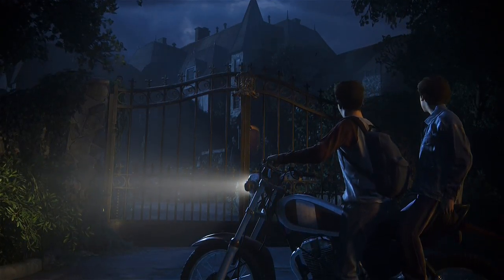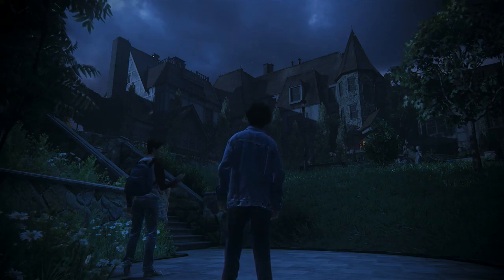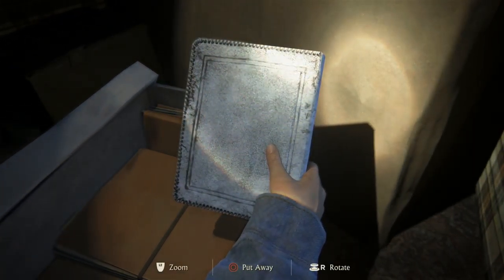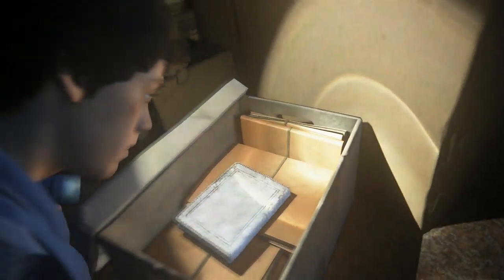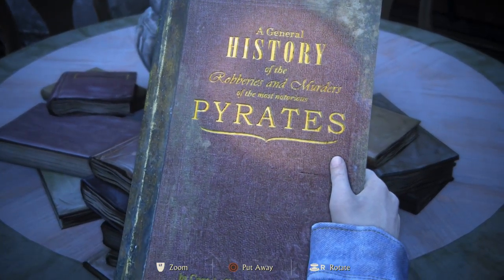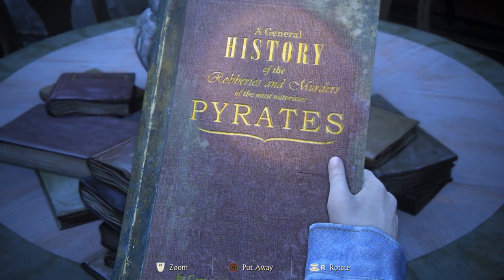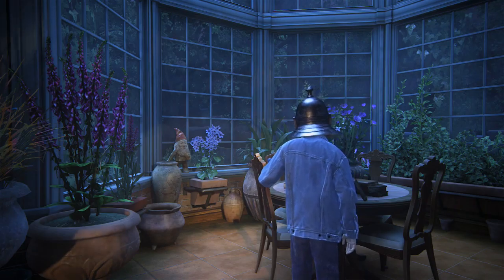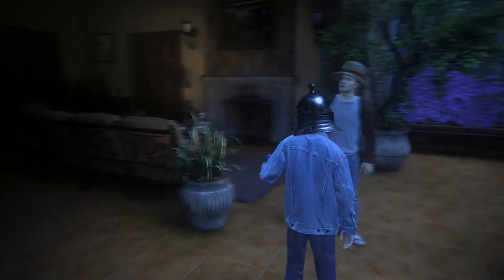#28 Uncharted 4, chapter 16-01, The brothers drake, no commentary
#28 Uncharted 4, chapter 16-01, The brothers drake, no commentary, full playthrough , 1080p, full hd

Another masterpiece from the most talented studio Naughty Dog
Uncharted4, this game is amazing and had the best and most amazing easter egg ever.
I am ready for E3 2016
i also have a recording of my live gameplay stream with commentary if you like, to bad these are ony max 720p, stream it direct to Youtube from my PS4.
Hope to upgrade my systems here so i can do those recordings and streams in full HD.

It all started with pong and i'm still going strong.